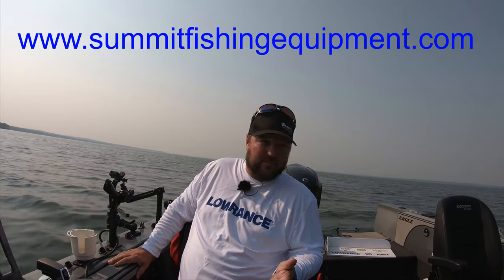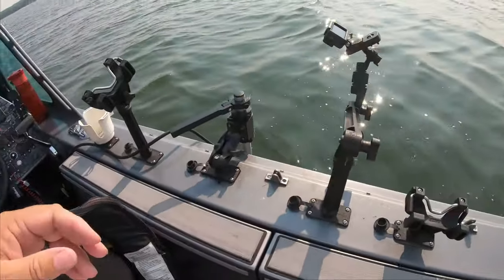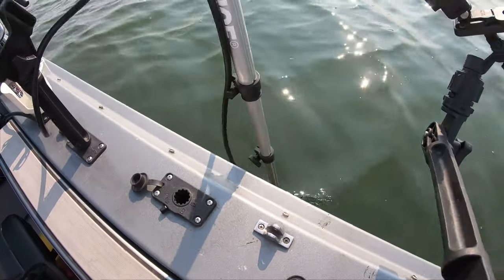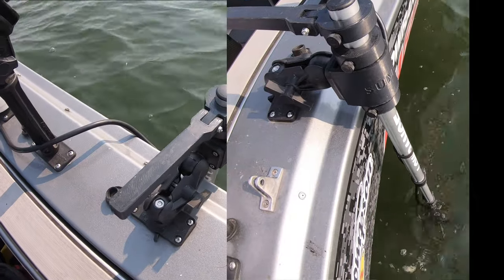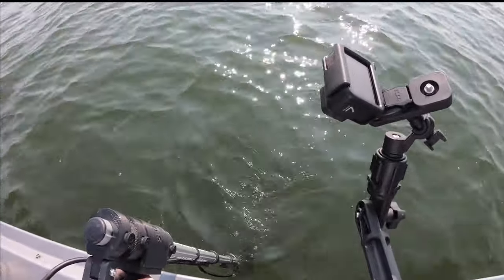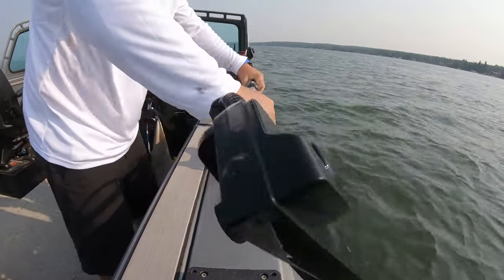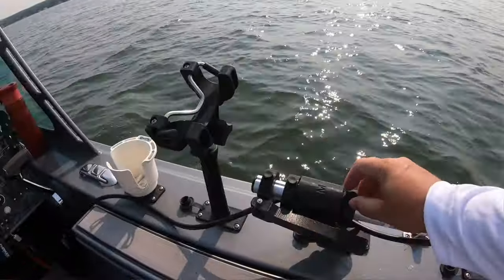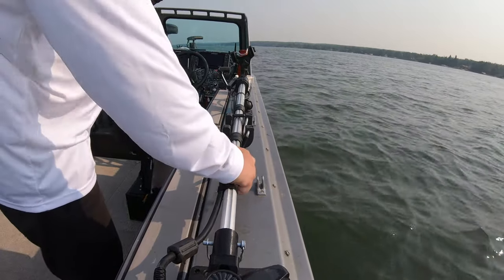Summit Fishing Equipment Lowrance ActiveTarget Transducer Pole Mount with Scotty Ball mount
A quick review of the Summit Fishing Equipment Lowrance ActiveTarget Pole for the boat. It's been a great addition to the boat and works great. Holds the Transducer the way I would like it and is very stable and solid.